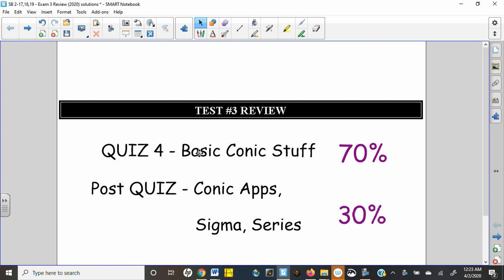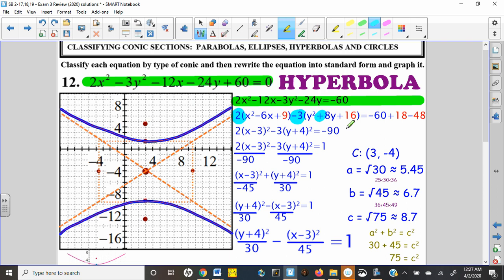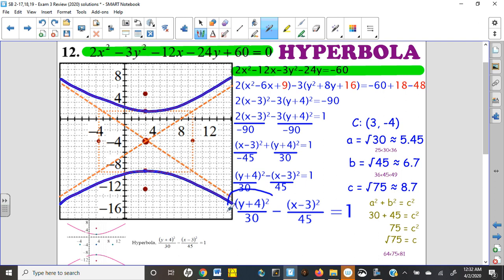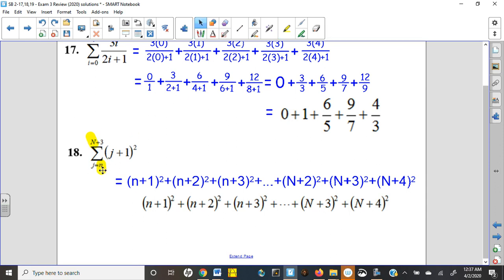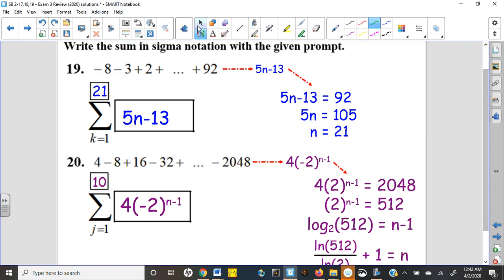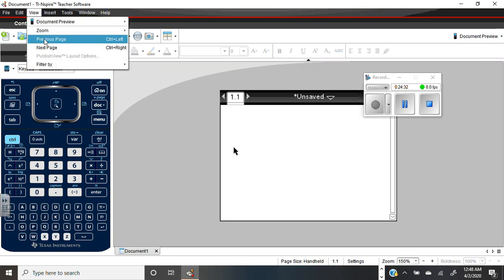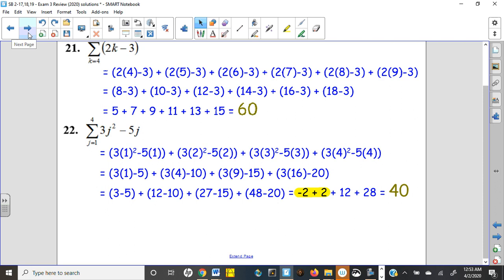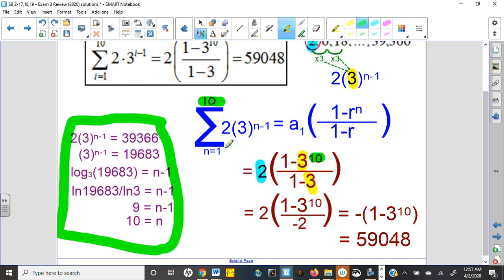WB 2 17,18,19 Unit 2 Review requested solutions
as requested...